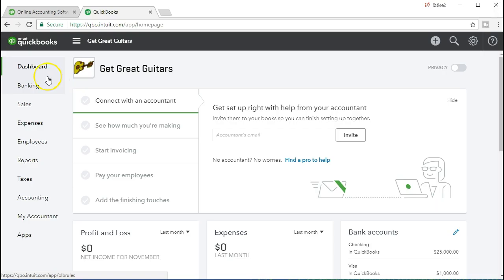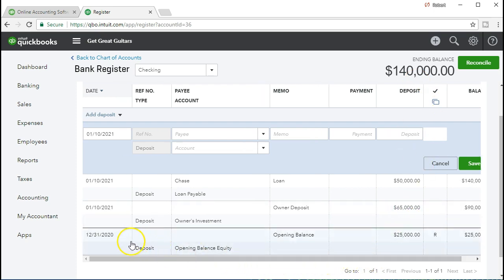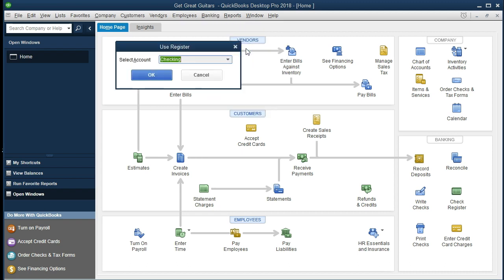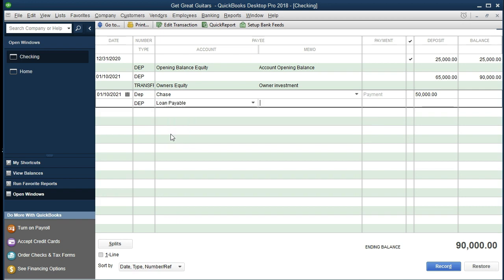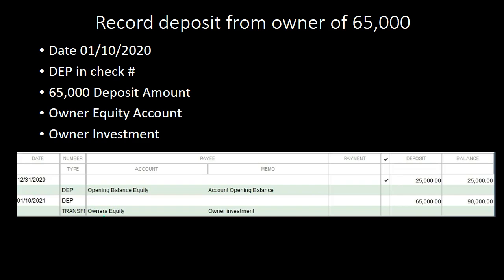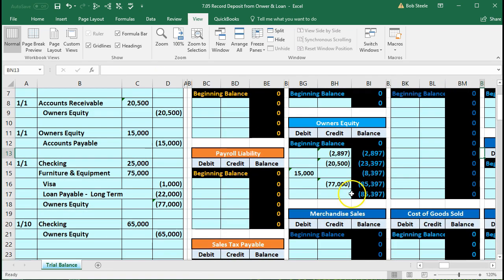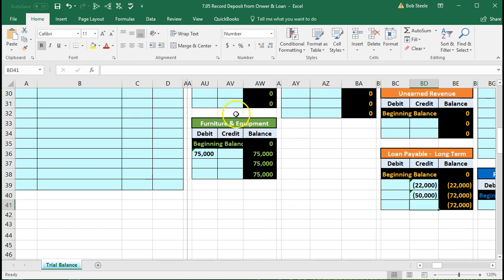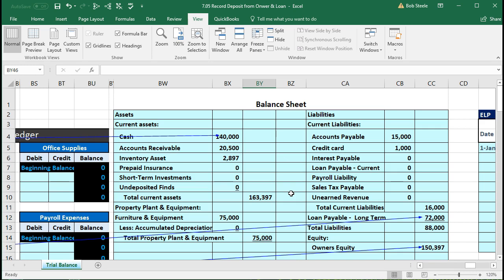QuickBooks Online v Excel v QuickBooks Desktop 7.05 Record Owner & Loan Deposit u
We will record deposits from an owner and loan in QuickBooks Online, QuickBOoks Desktop, and Excel comparing and contrasting the three formats for entering the accounting transaction.